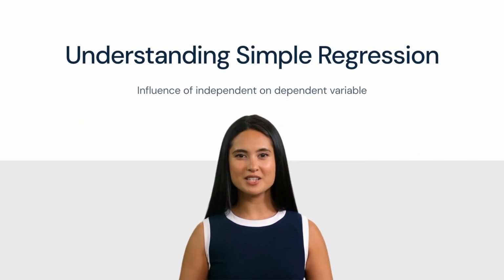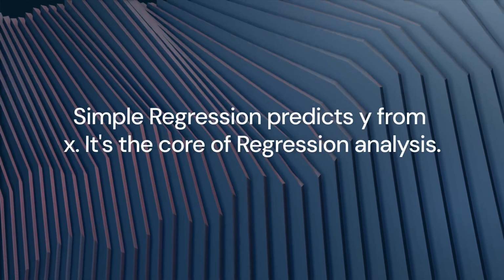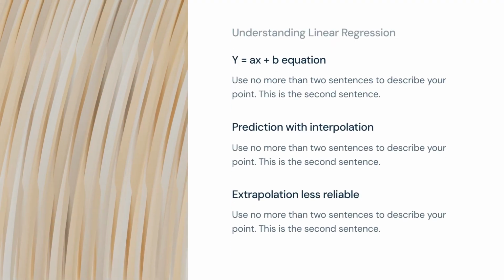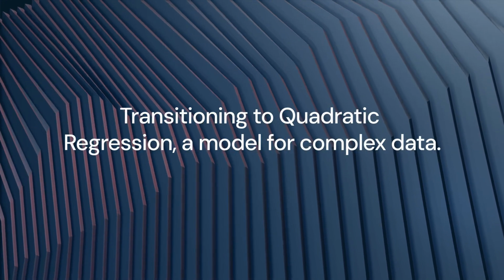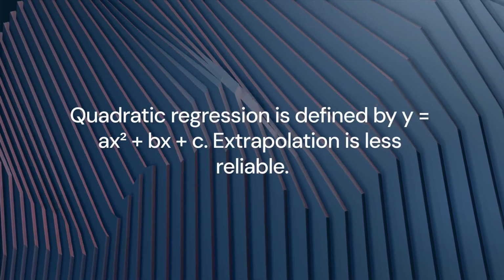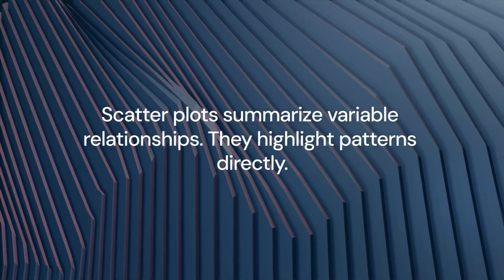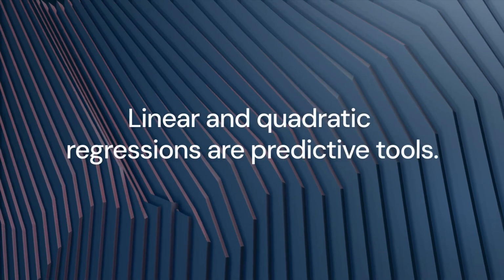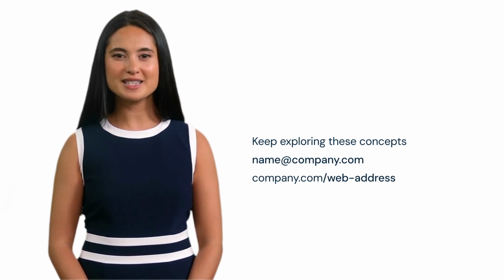Chapter 21 Understanding Simple Regression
How to Solve for Simple Regression and Quadratic Regression